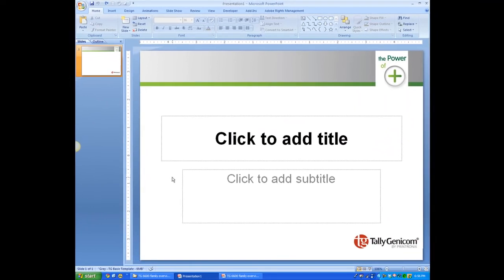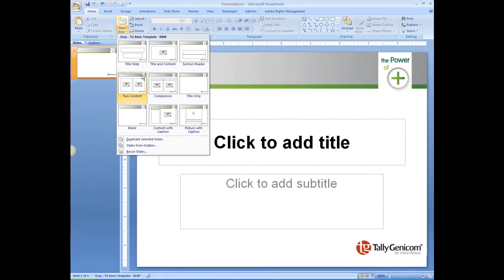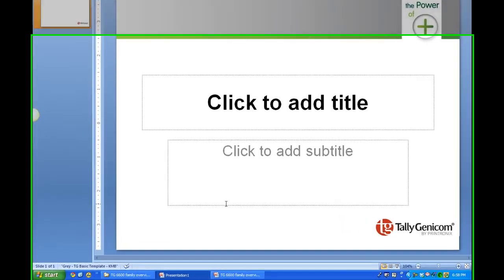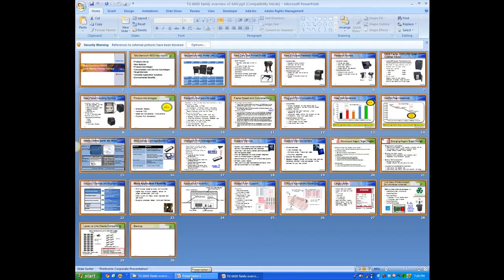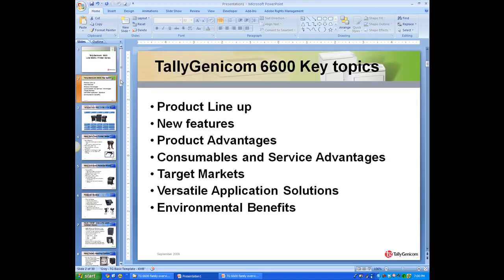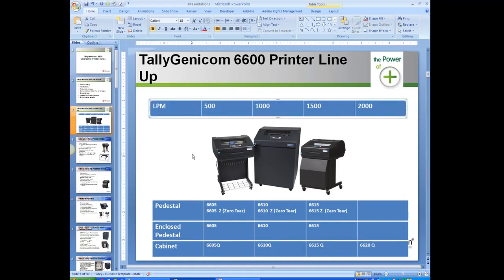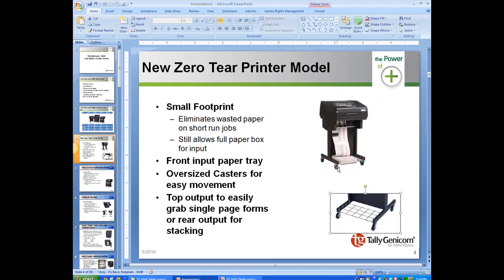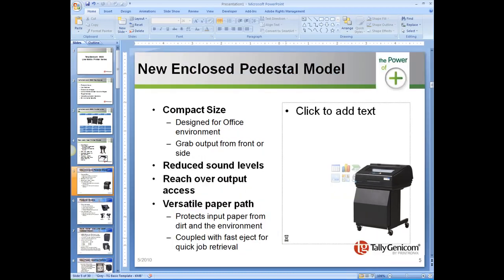(2008) How To PowerPoint Importing an old PowerPoint presentation into a new template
More detailed instruction on How-To Import an old PowerPoint deck into a new template. I transferred this from my Unboxing with Kat account, and will be uploading more how-to videos as requests are made. If you'd like an update on this let me know.